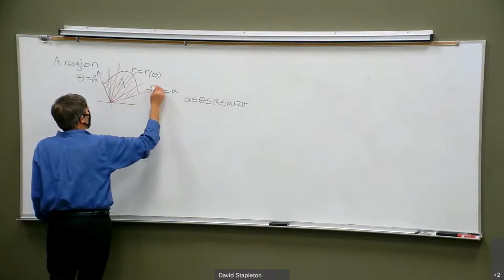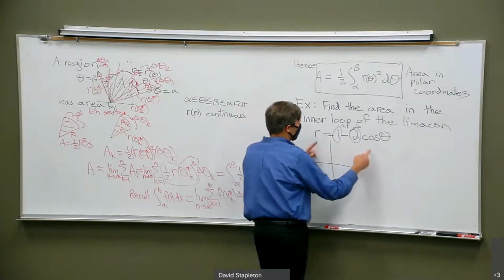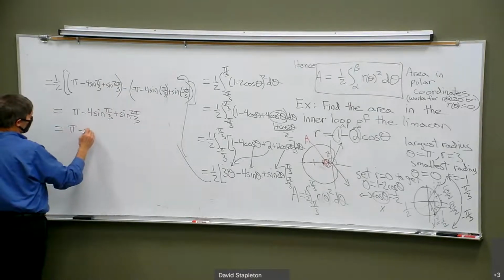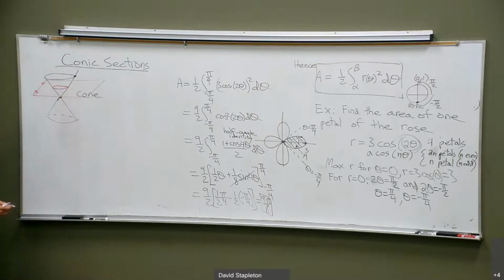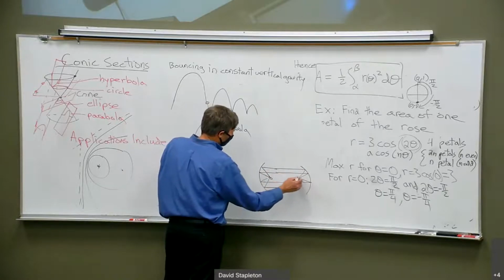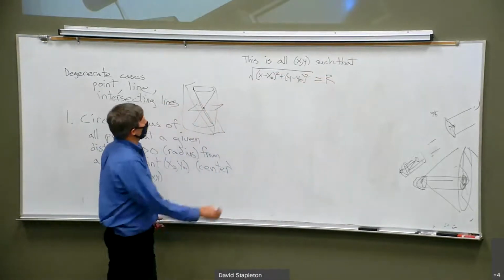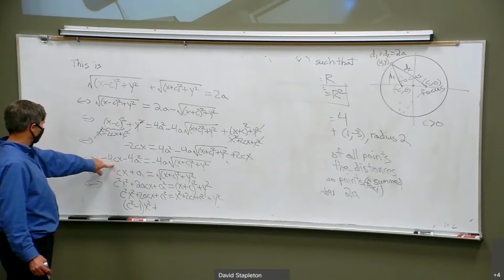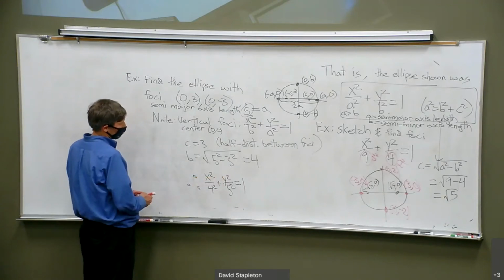10 3 10 4 Area in Polar Coords and Conic Sections